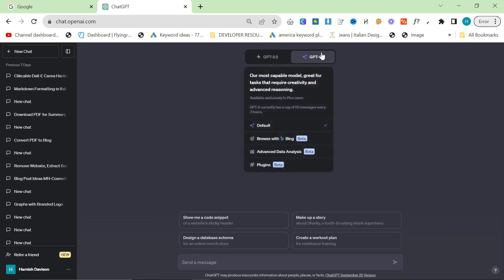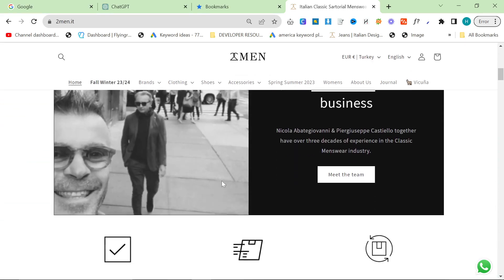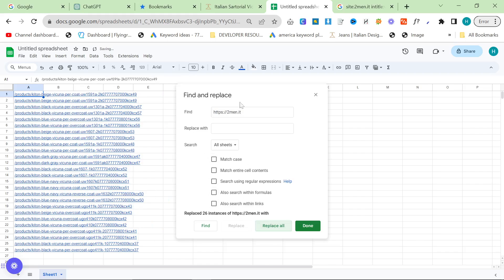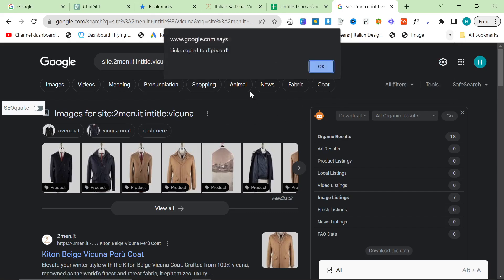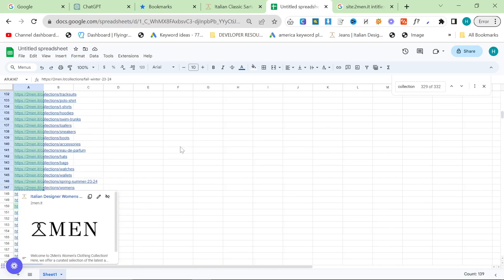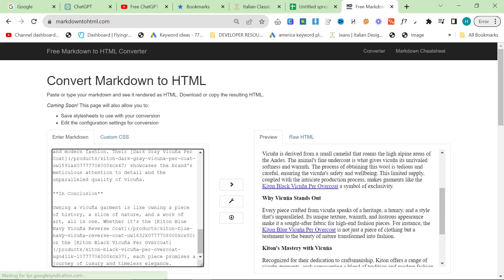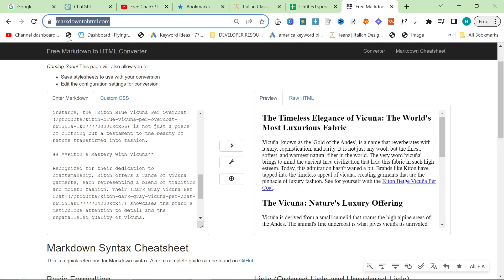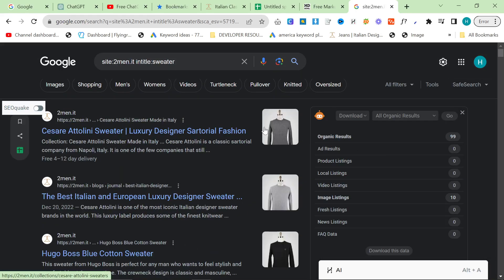Make Your Own ChatGPT SEO Tools To Save Time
After I talked about bookmarklets in some previous videos, a lot of people asked me to talk about them in a bit more detail.

There are two ways to use bookmarklets in order to make SEO faster and more efficient.

1. Using them on your website/a client's website in order to get relevant internal links to an article (requires basic website structure)
2. Using search operators on Google in order to find relevant topics and internal links for the topic (requires indexing on Google)

If you're too lazy to create your own bookmarklet to help you with topical authority and internal linking, then here's mine:

Here's my most up-to-date SEO strategy regarding ChatGPT and AI SEO

Hamish